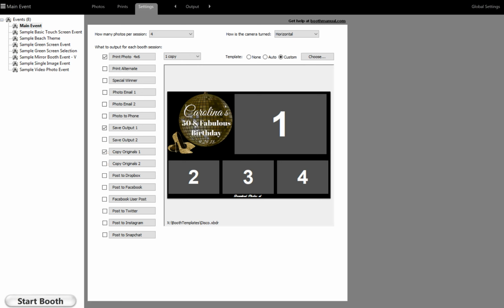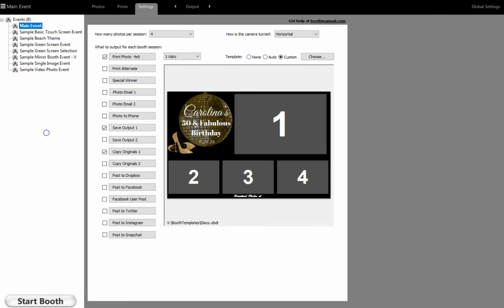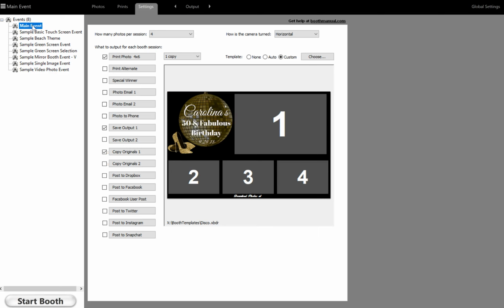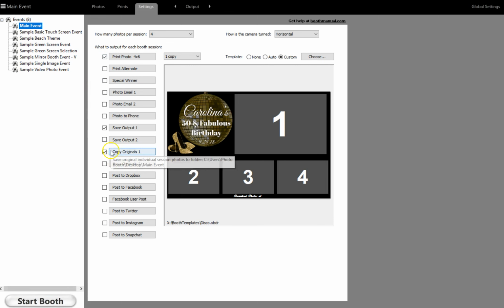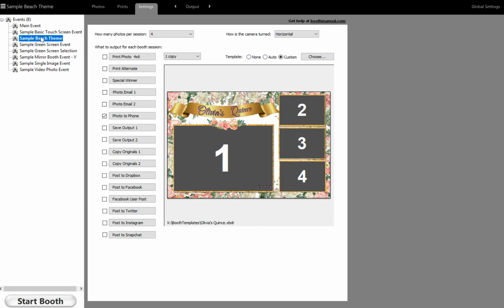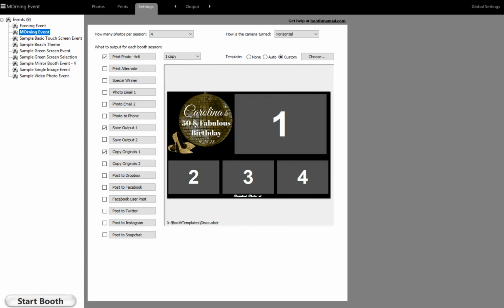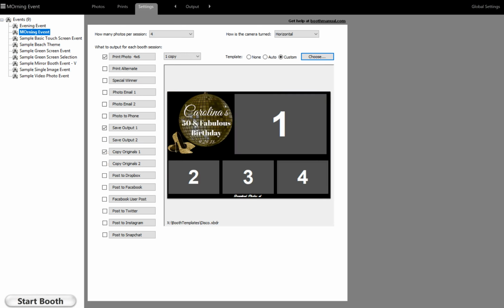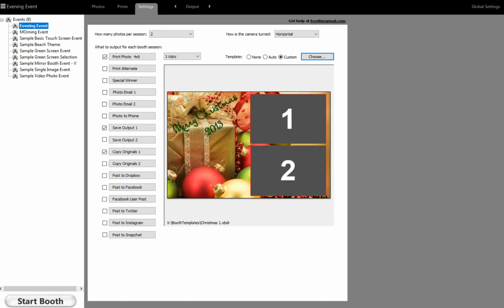Event Tab Training in Darkroom Booth with Treasure Booth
Understanding and utilizing the event tab is very important. Organize and plan your events best using the Event tab.

For more information a photo booth business opportunity visit,
Courses: